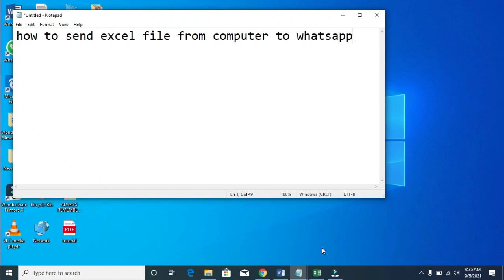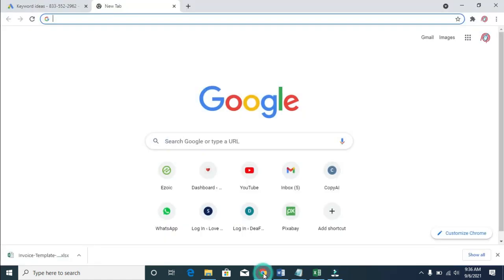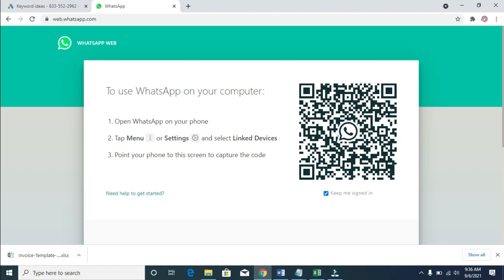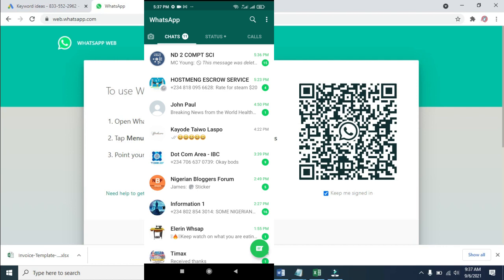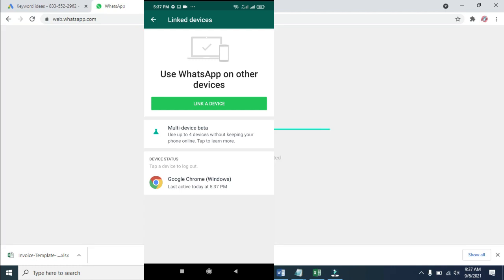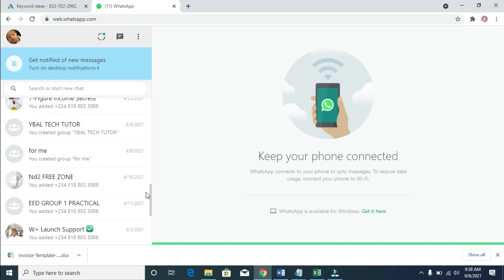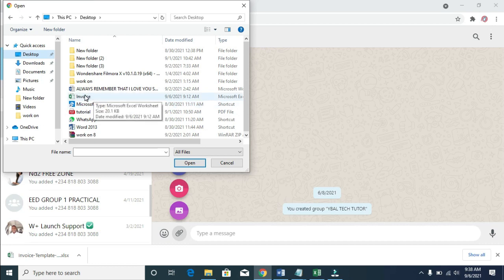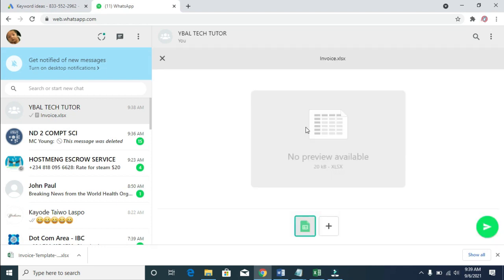How to send excel file from computer to WhatsApp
in this video you will learn how to send excel file from computer to WhatsApp